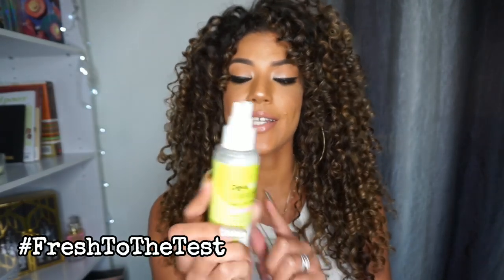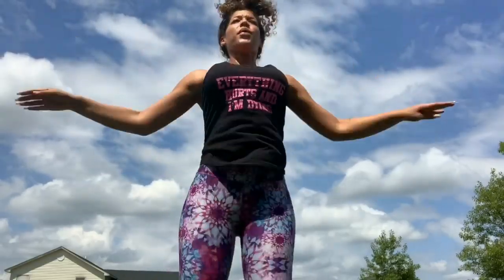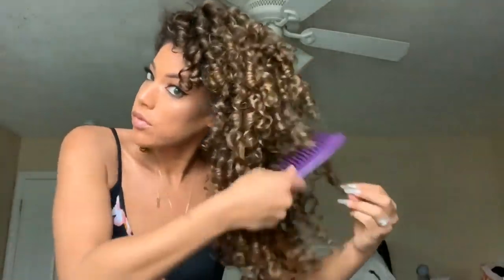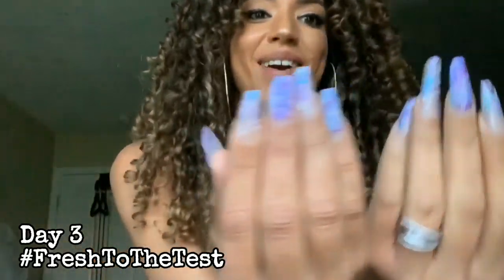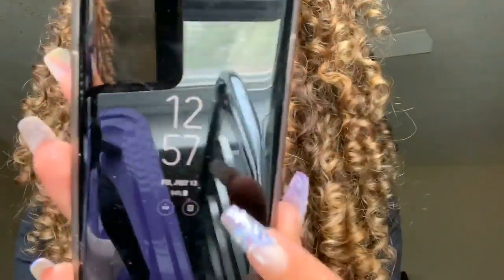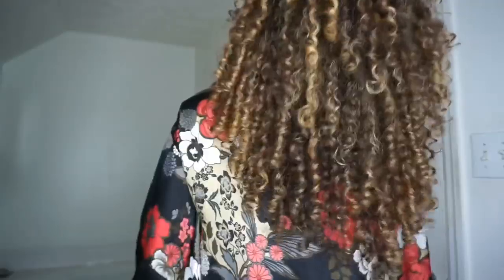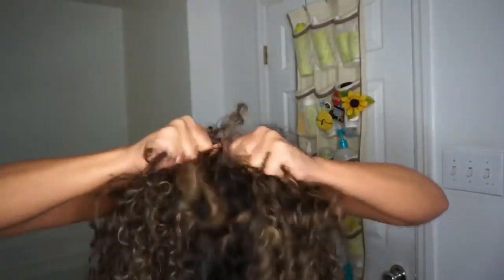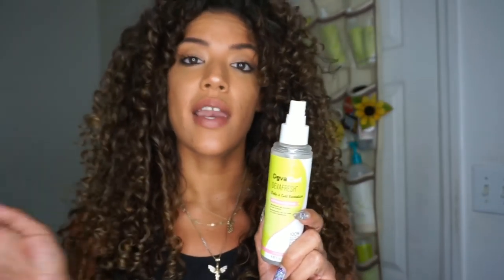How to NOT Wash Your Hair| NEW DevaCurl DEVAFRESH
UPDATE—
I NO LONGER USE OR RECOMMEND THESE PRODUCTS!

How to NOT wash your hair! Thanks to the NEW DevaCurl DevaFresh Scalp & Curl Revitalizer!
This revitalizer won’t be replacing Mister Right in the DevaCurl collection, but is a new addition for curlies with a more active lifestyle or just need something more to help extend their wash &go!

CURL CONSULTATIONS
 (there's no set fee for my time but I do kindly ask for donations!)

In the shower:
Devacurl Decadence No Poo + Decadence One Condition

Ultra Defining Gel + Set it Free + Devadryer & Devafuser